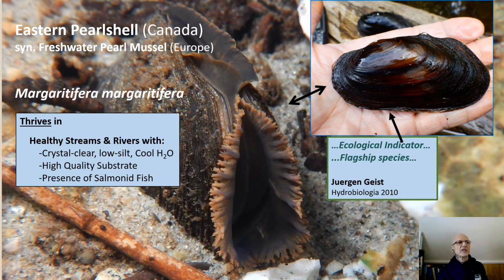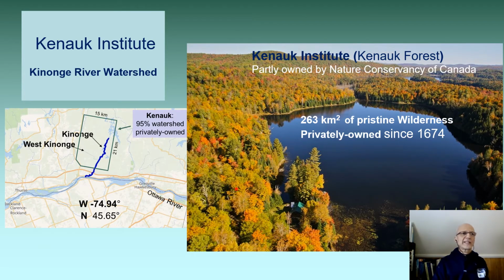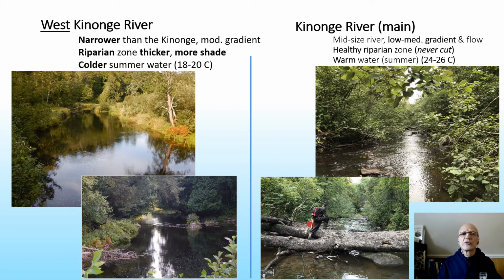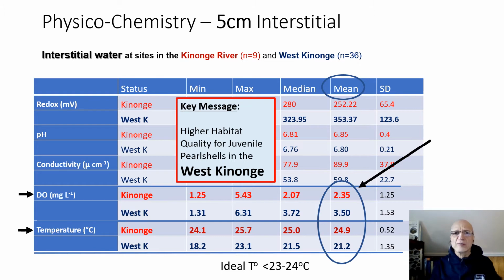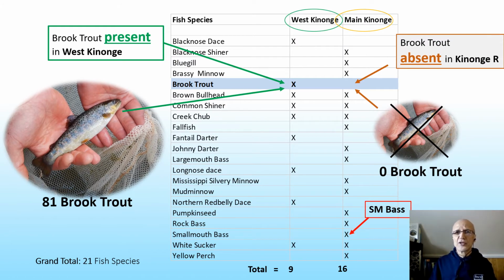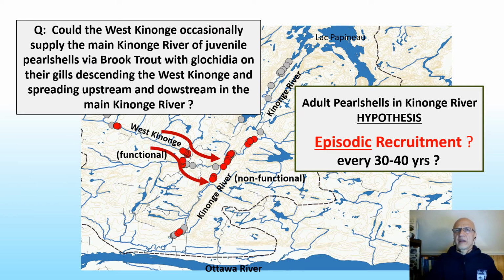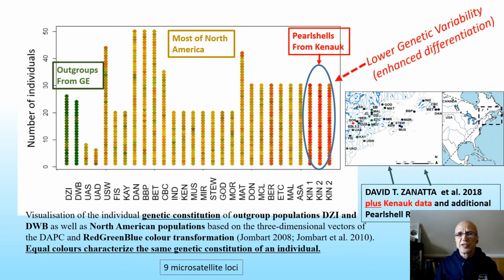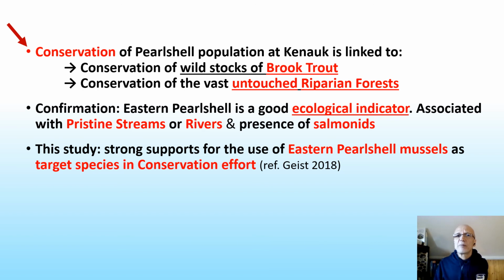Margaritifera at Kenauk FMCS 12 min Martel et al_v2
This video presents some of the key results of a study on a unique population of Eastern Pearlshell mussels recently discovered in two rivers at the Kenauk institute, within the Ottawa River watershed, in southern Quebec, Canada.  The study was conducted by at team of scientists led by Dr. Andre Martel at the Canadian Museum of Nature.